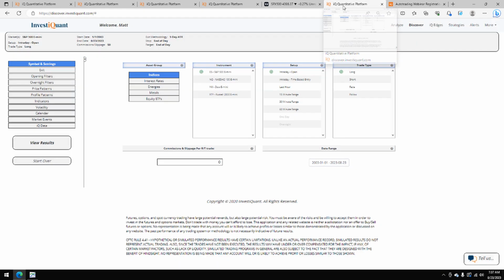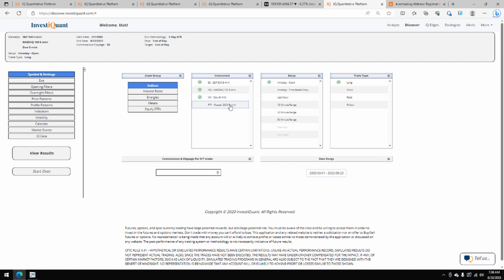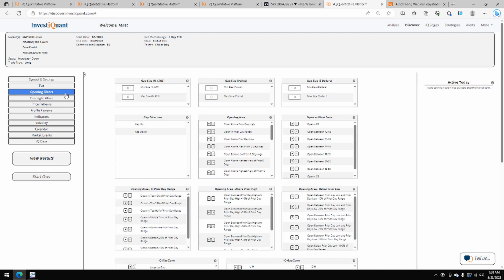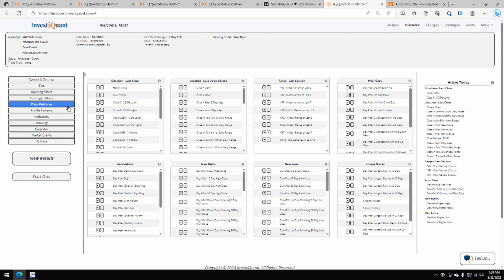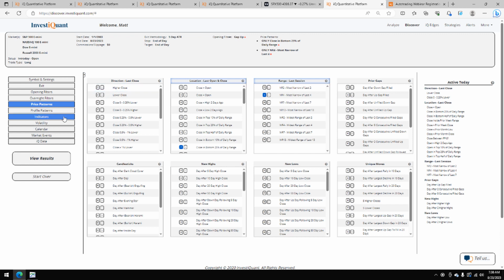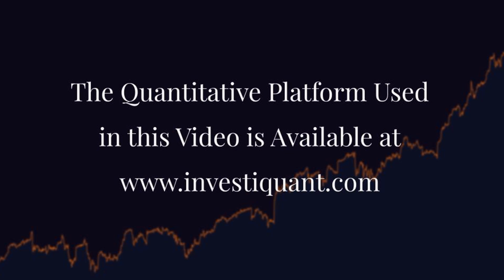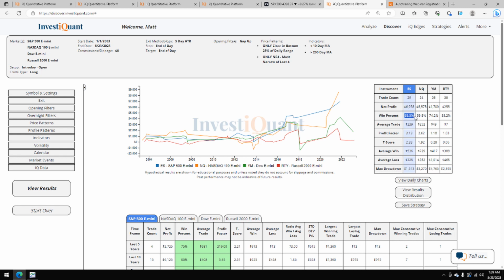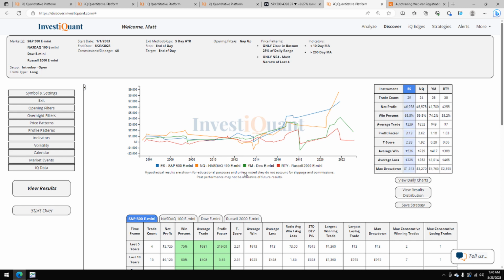The markets had a narrow range 4 day with a weak close yesterday...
Register for our Autotrading with iQ Webinar today, at 4:30 pm ET